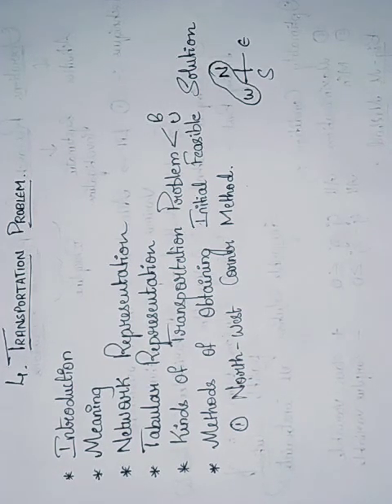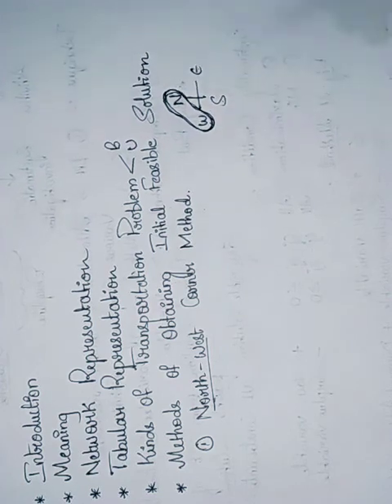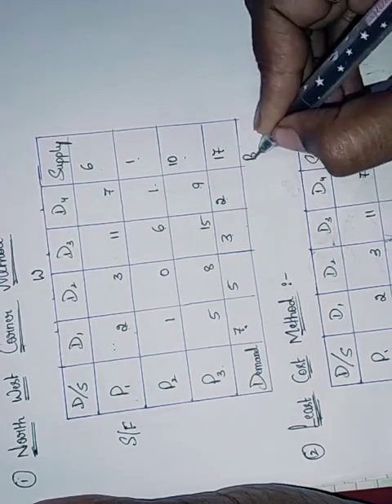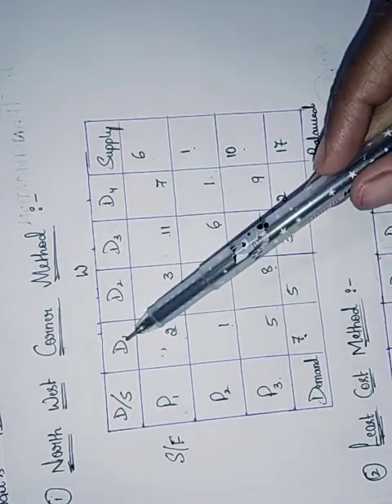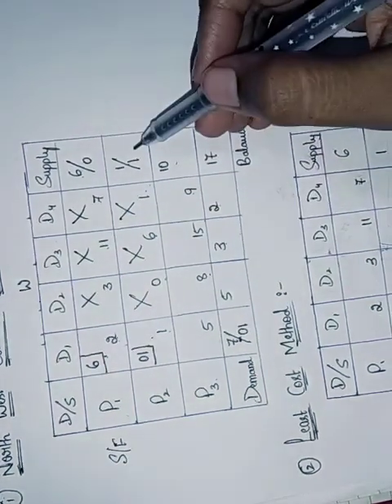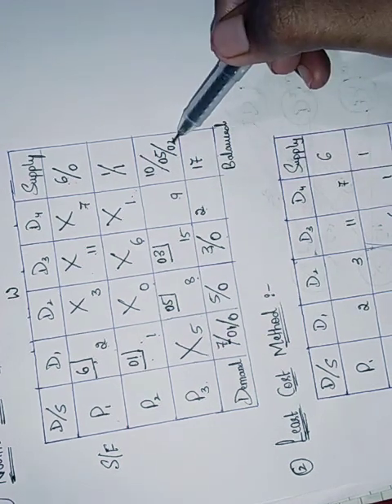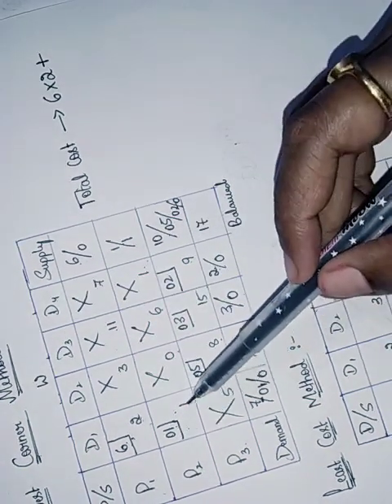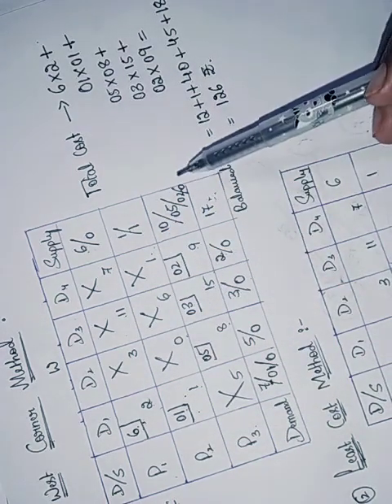North West Corner Method